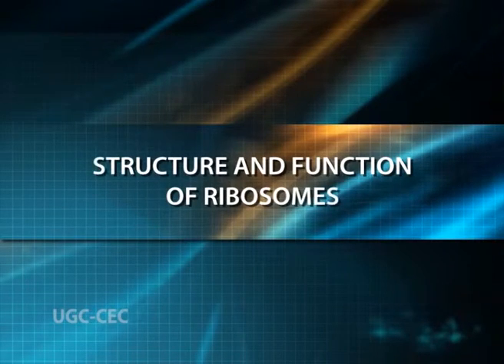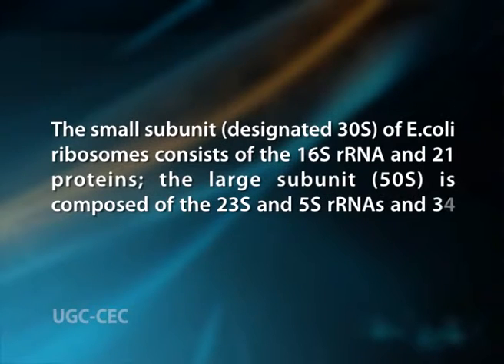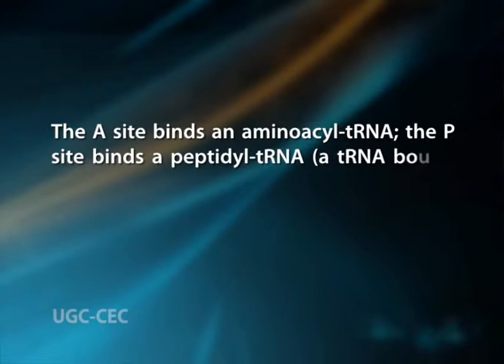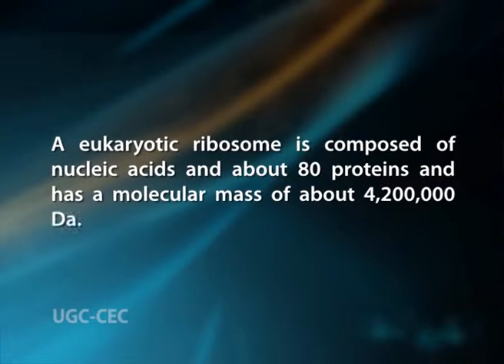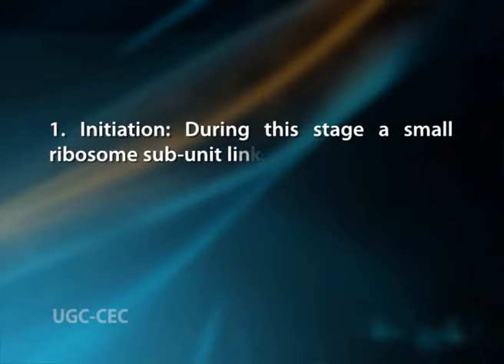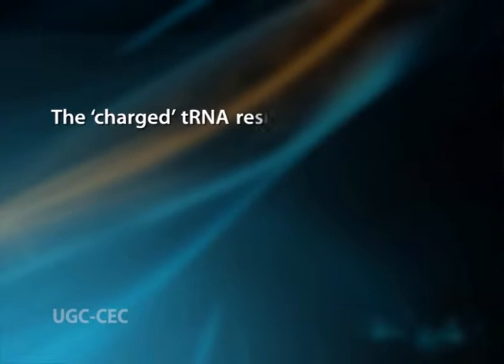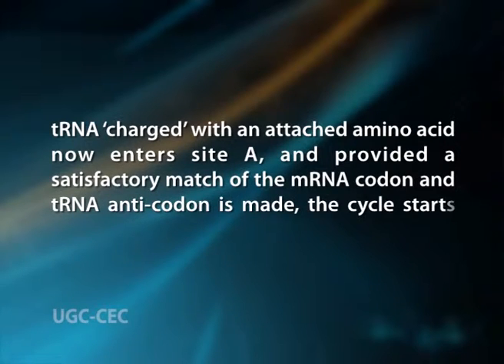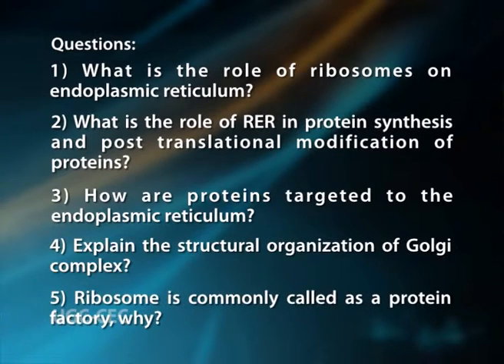Structure and Function Of Ribosomes